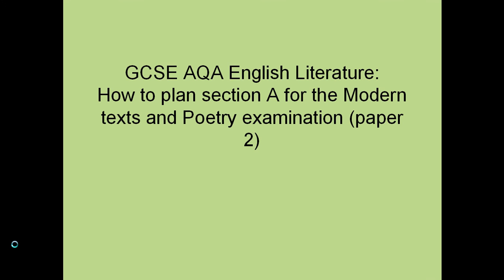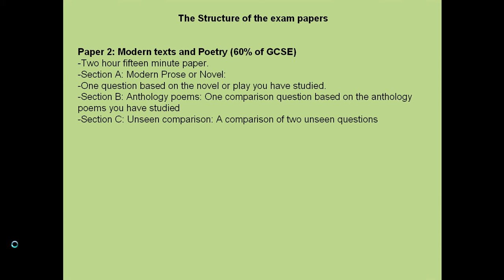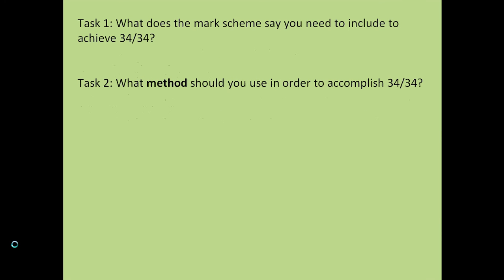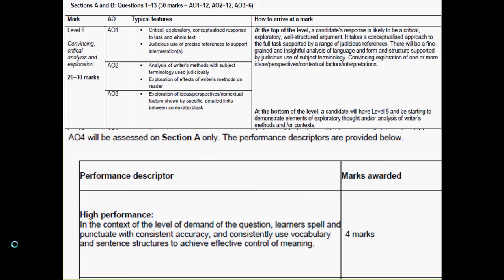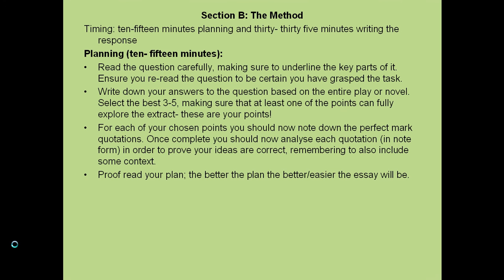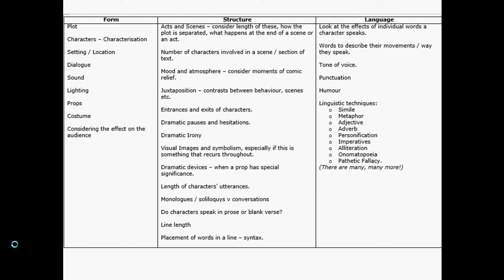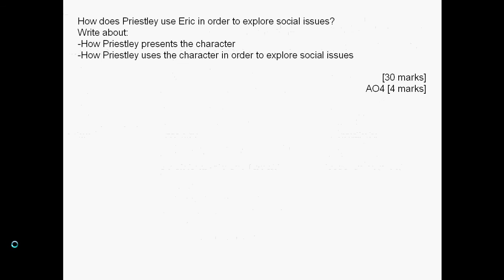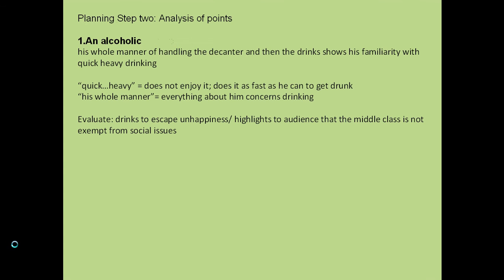New AQA GCSE Lit paper 2: How to plan section A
Here is everything you need to know in order to achieve perfect marks for the new AQA GCSE literature paper 2 section A.
In this video, we will explore the perfect method in order to achieve grade 9 for the new GCSE.
Feel free to watch the other videos which explore every question for this GCSE.